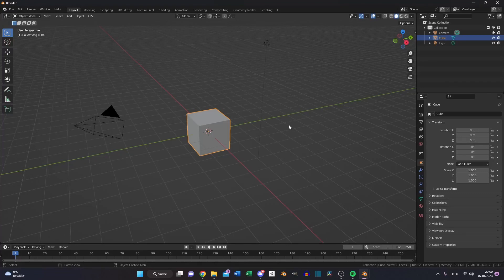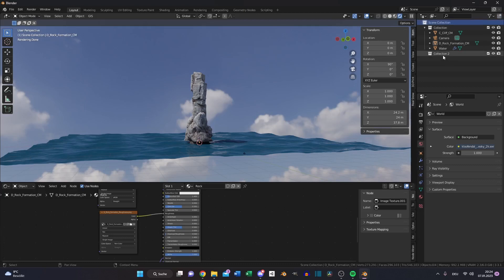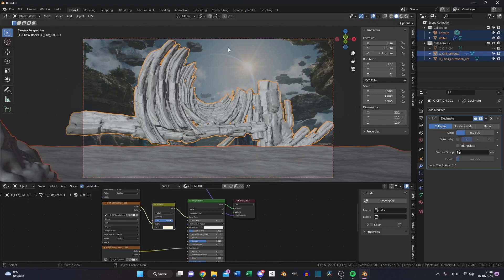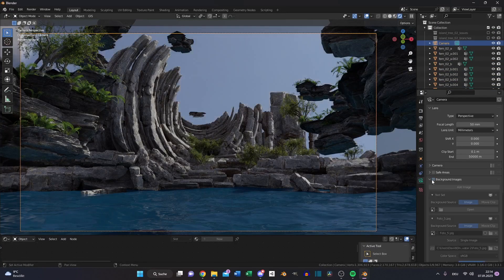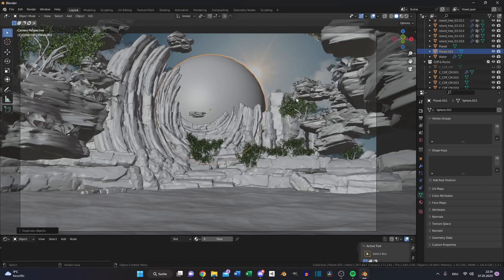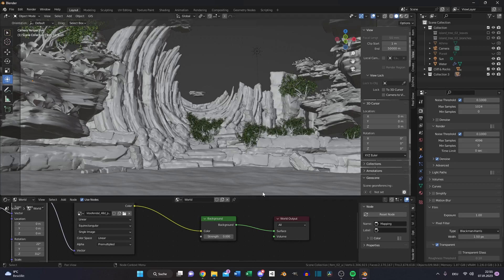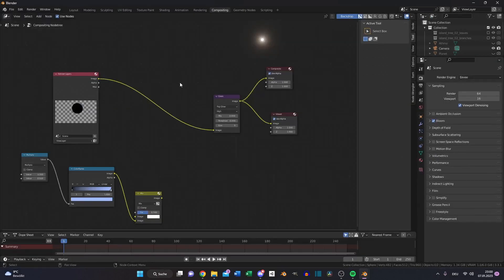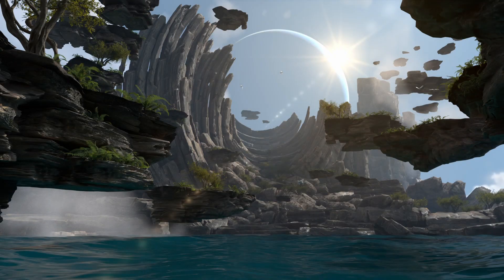Avatar 2 Landscape in Blender Tutorial